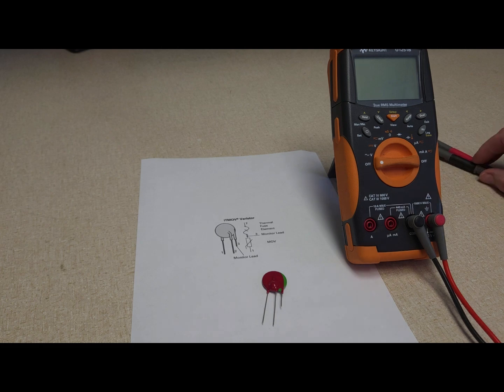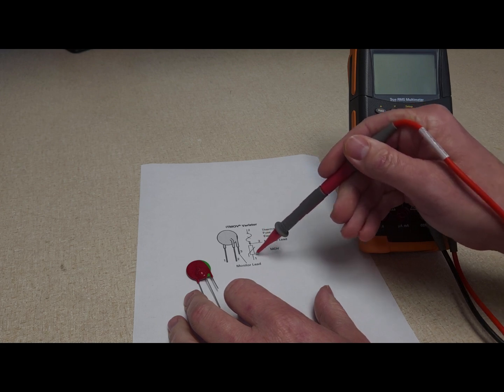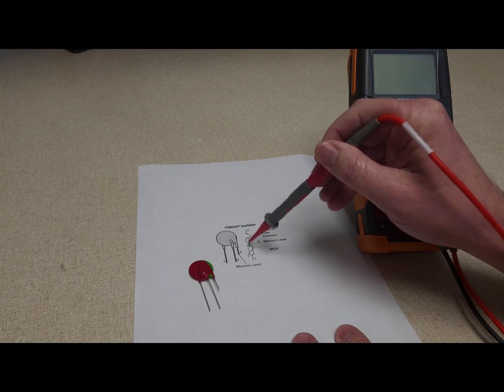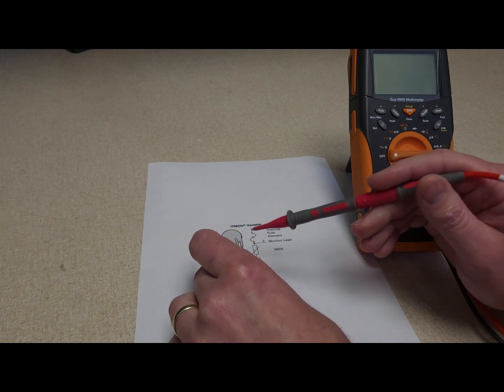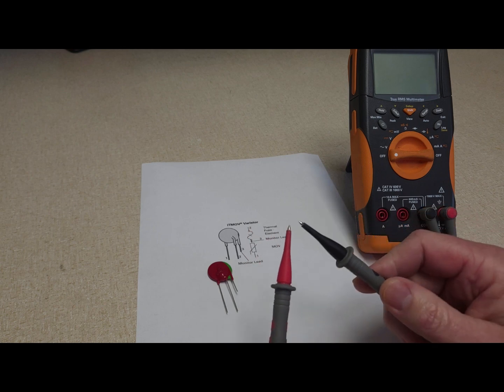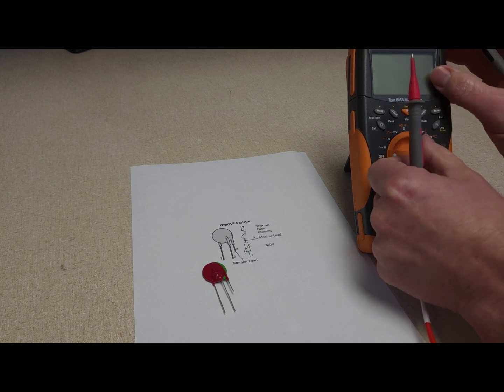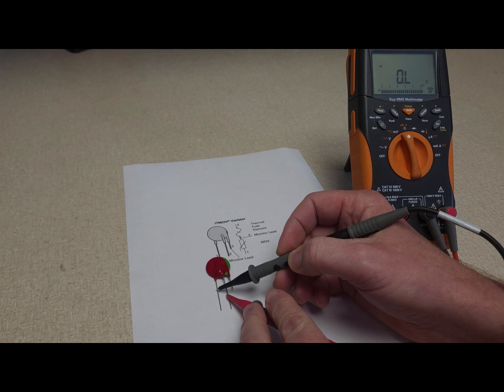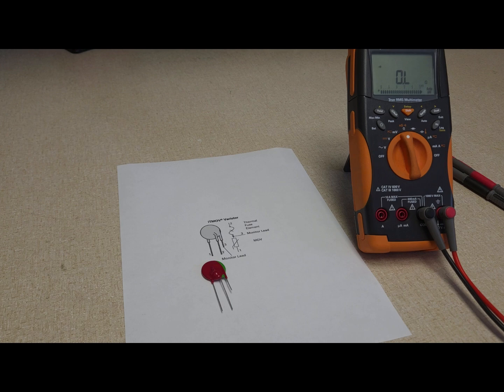How to test a MOV (Metal Oxide Varistor) with a thermal fuse, iMOV by Littlefuse.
You can use a multimeter to test the continuity of the thermal fuse built into a Littlefuse iMOV.